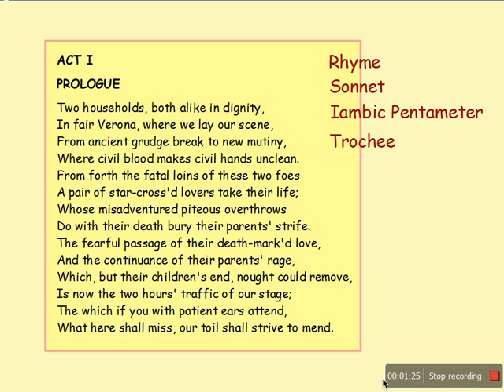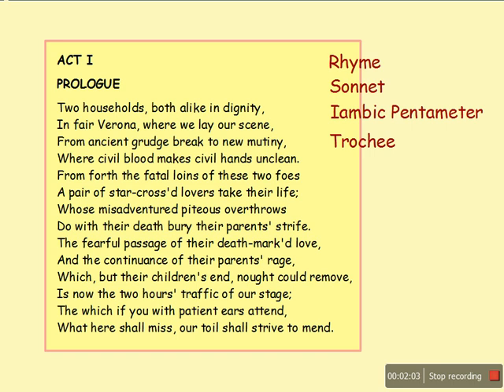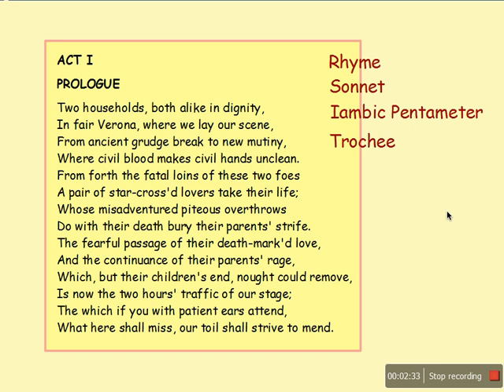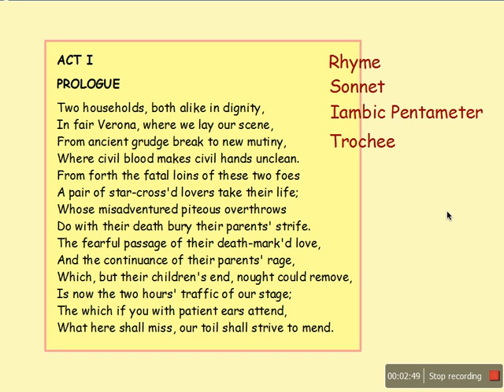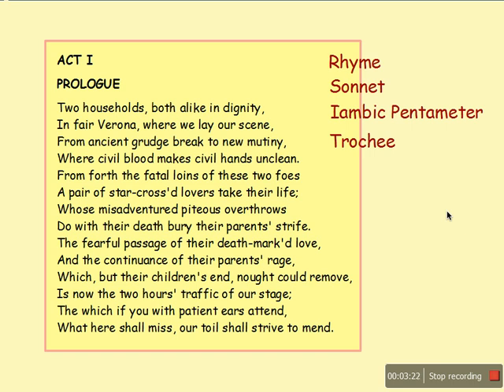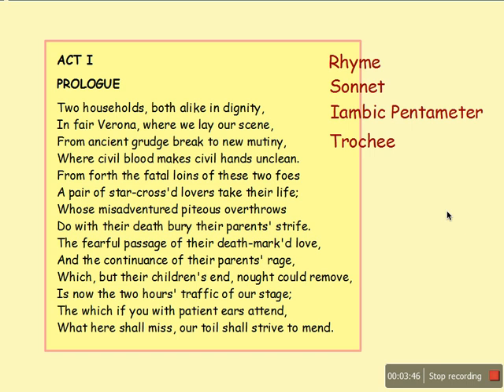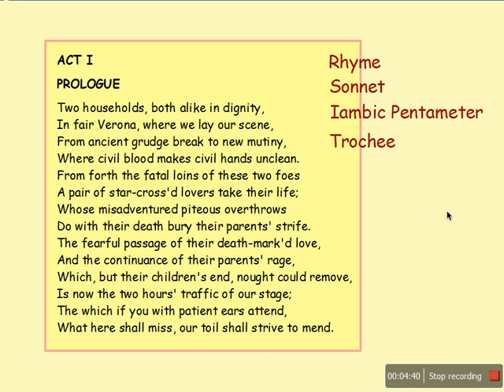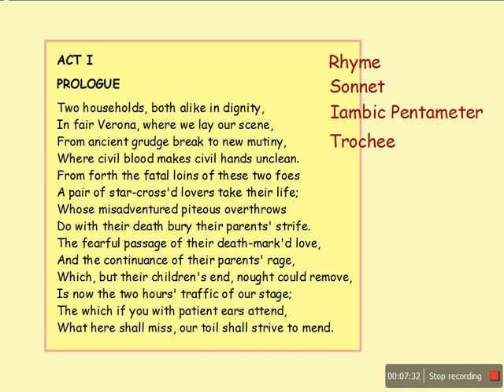Romeo and Juliet Prologue Method Analysis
Ambitious method analysis of the Prologue.